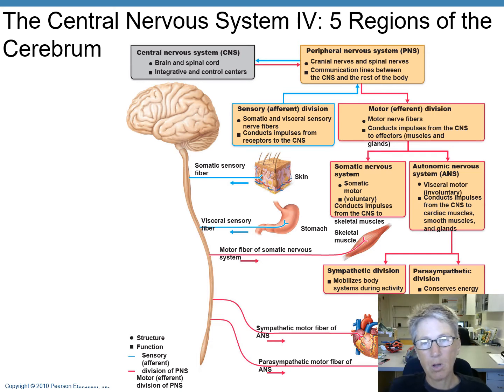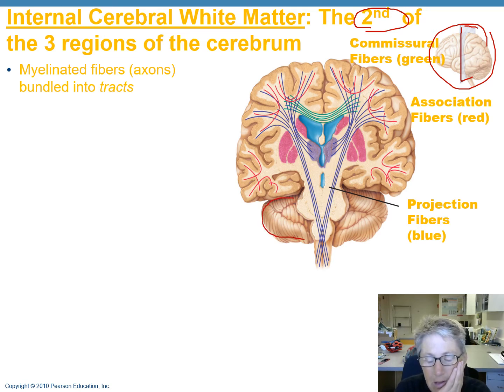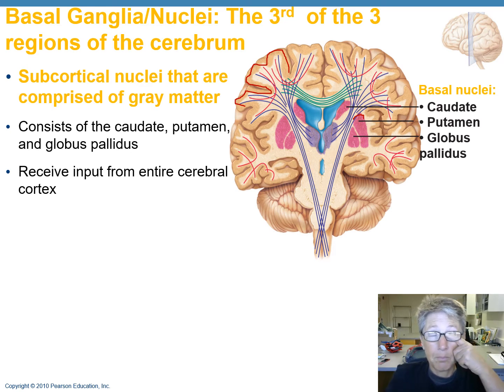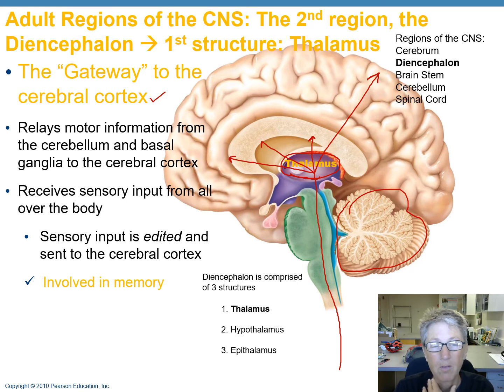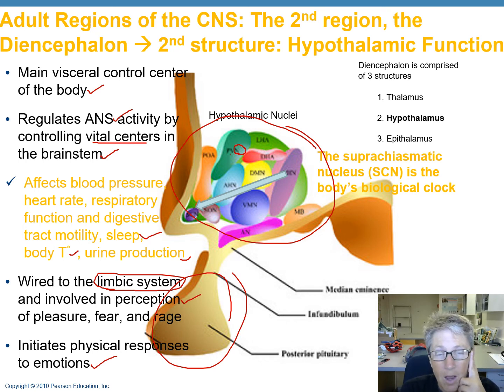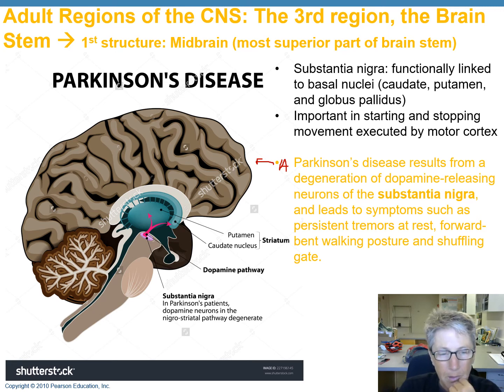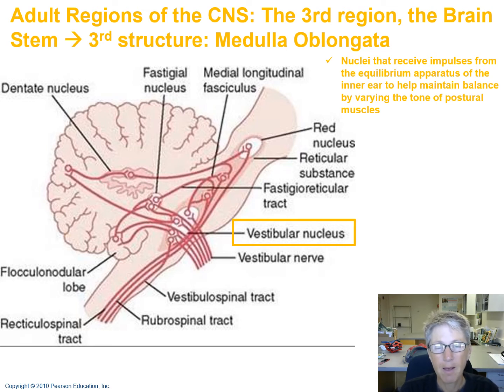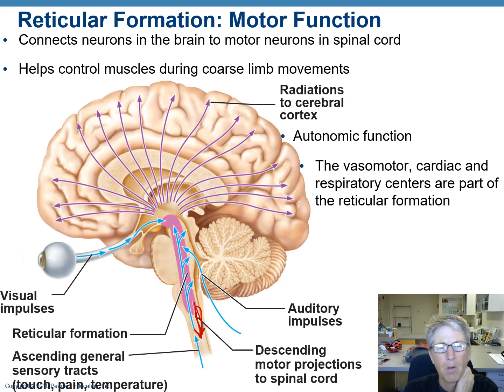Bio 201 Module 7A Ch 12 Brain SC IV Cortex Regions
This video describes the regions of the cerebral cortex